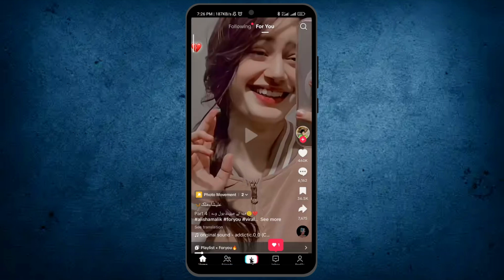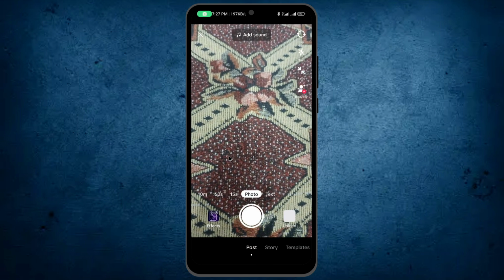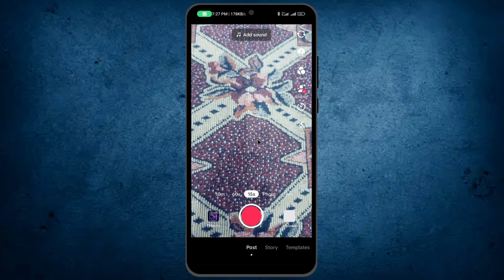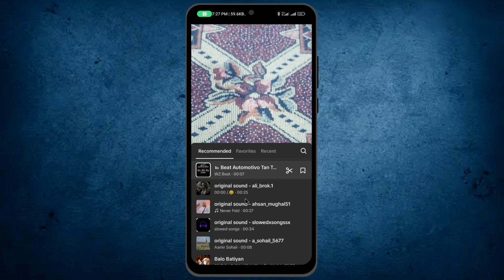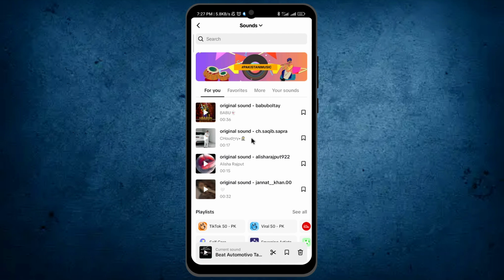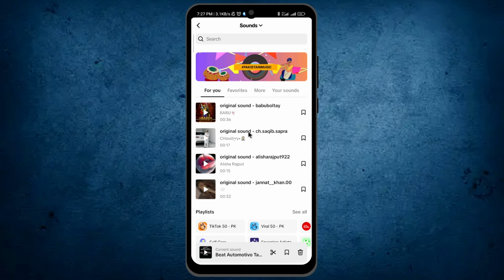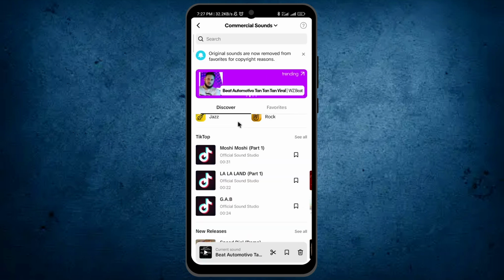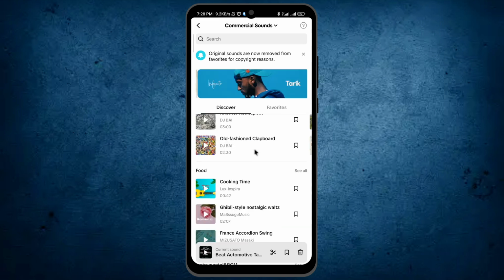How to Find Commercial Songs on TikTok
Understand how to find commercial songs on TikTok to give your videos a professional touch! This video explains the steps to discover and utilize commercial music on TikTok. Start using trending commercial songs in your TikTok videos now.